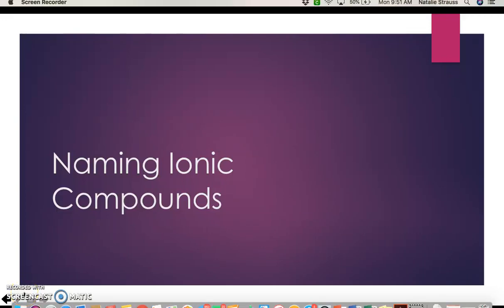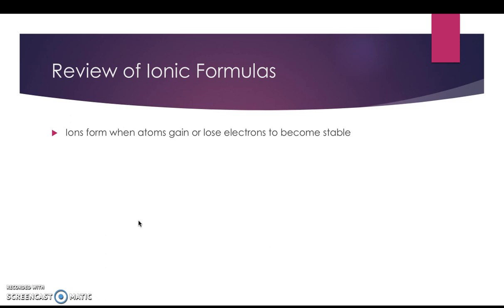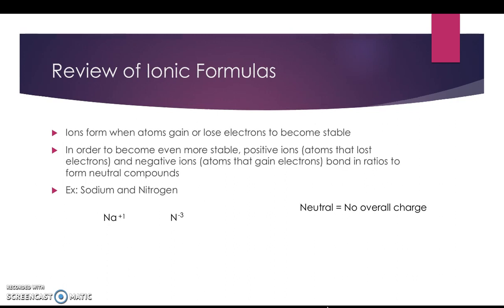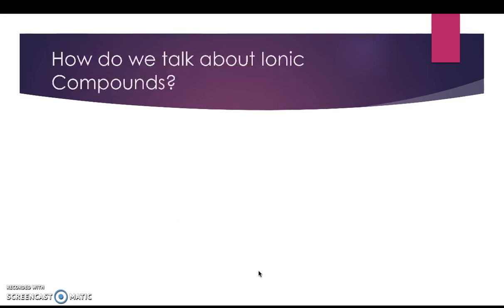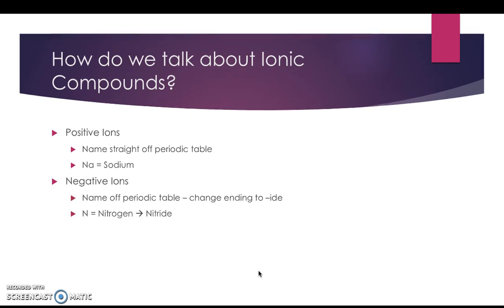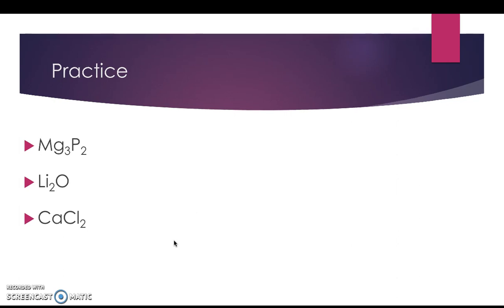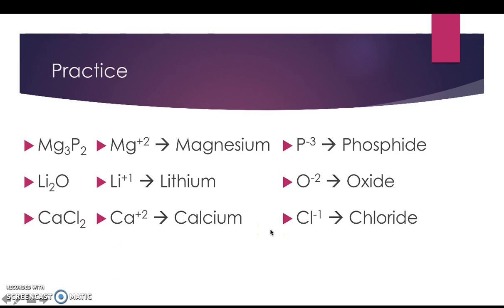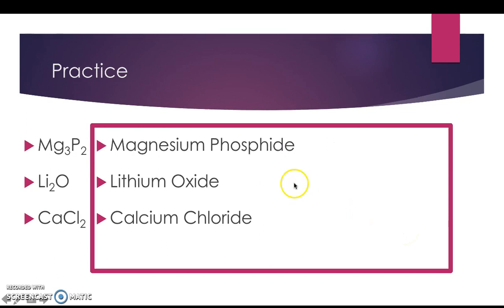Naming Ionic Compounds Lecture